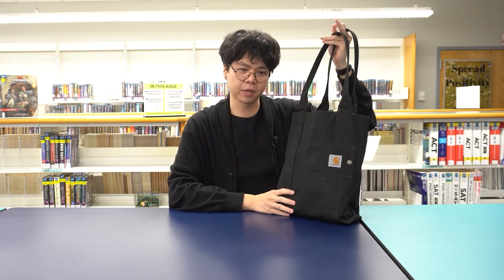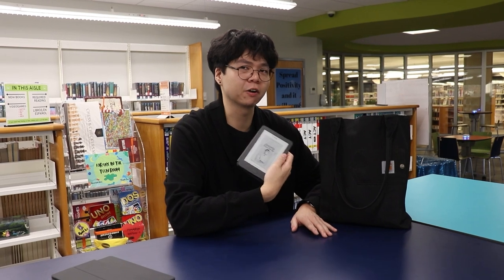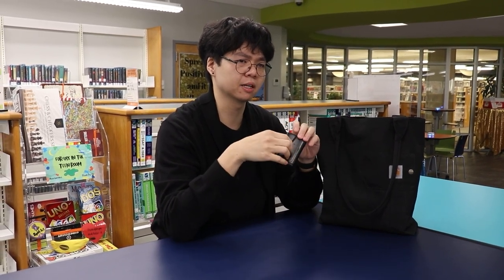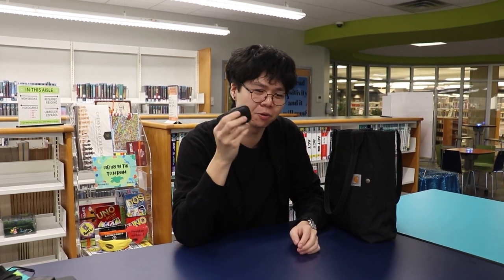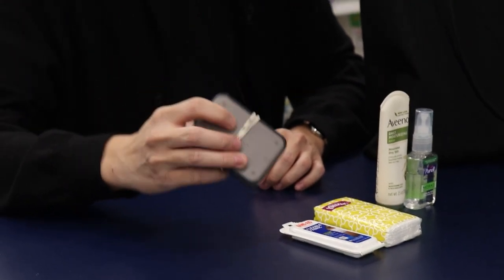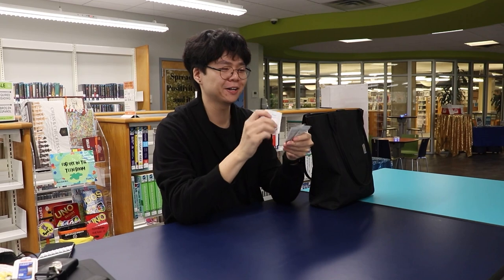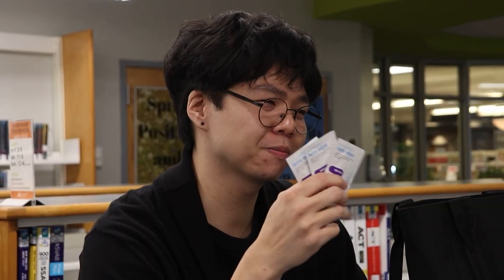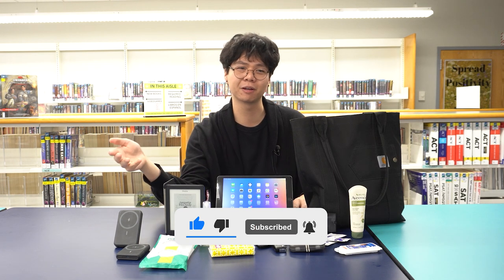What's In My Bag! - Librarian Tevin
Curious about what's inside my bag? Well, you're in luck! In this "What's In My Bag" video, I'll be showing you everything I carry with me on a daily basis. From my essentials like my wallet and phone to my favorite beauty products, you'll get a peek into my life and see what I can't leave home without.

Welcome to the Brentwood Public Library where we host a bunch of amazing programs and have a ton of great books and videos to check out.